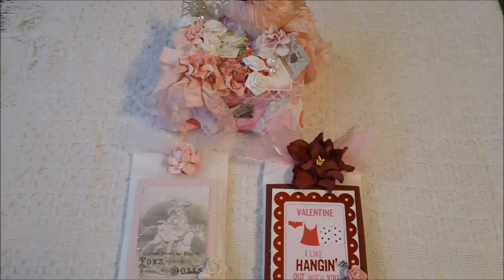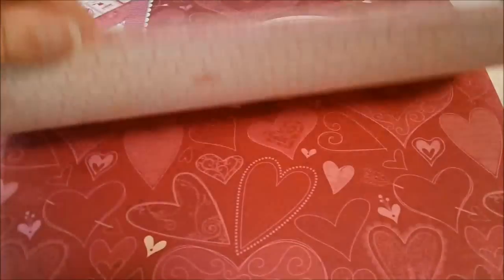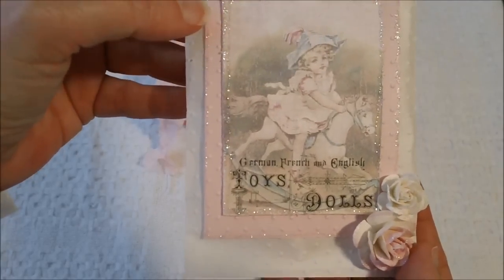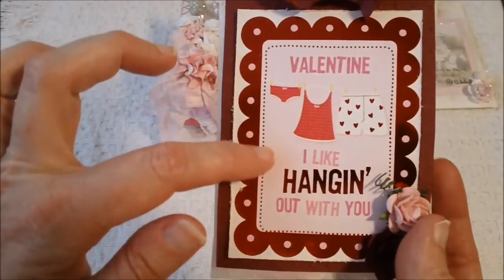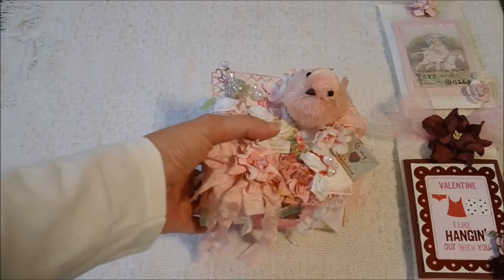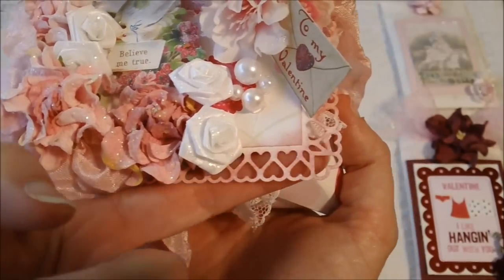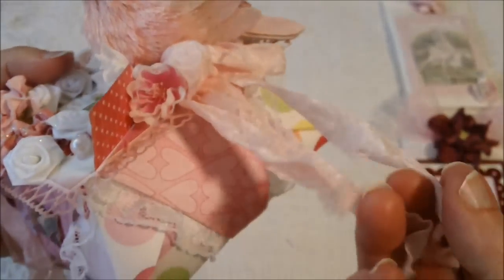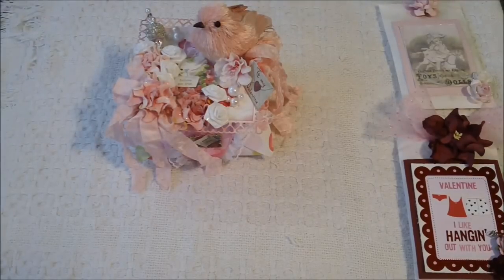Valentine Projects 2013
More Valentine Projects!!  Hope you enjoy them!!

The link to the images